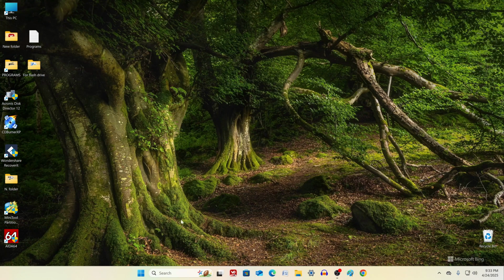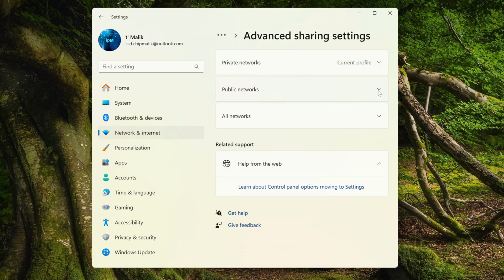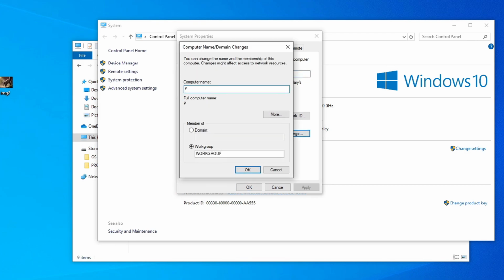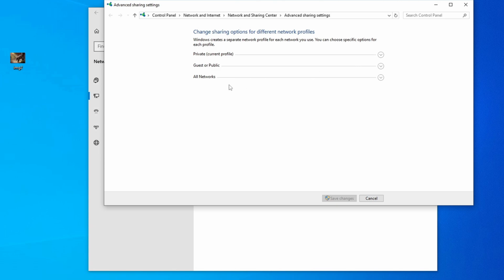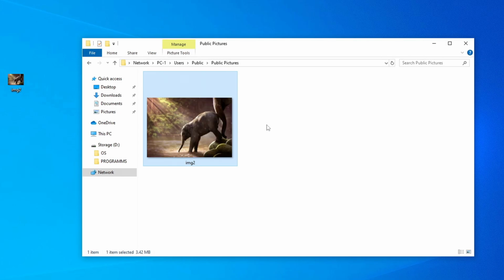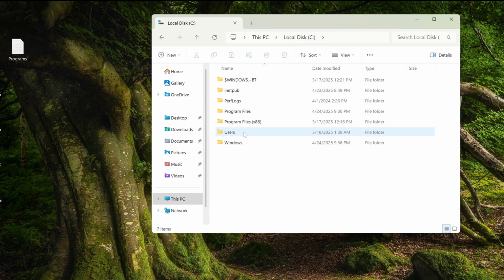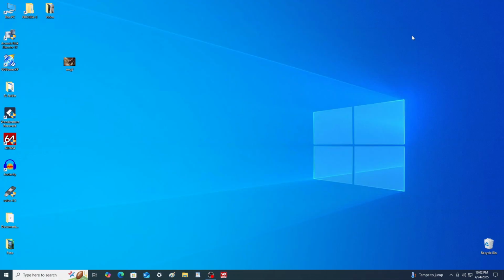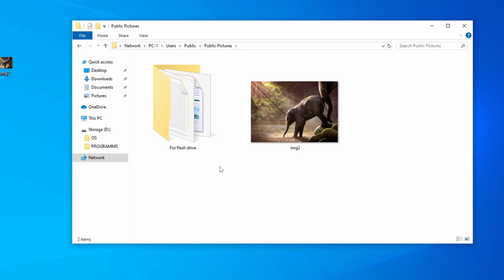✔️How to Share Files Between Computers Over a Network on Windows 11/10 - Video tutorial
In this video, I’ll show you how to share files between two or more Windows 11 or Windows 10 computers connected to the same Wi-Fi router. No external software or cables are needed — just built-in Windows features!

🔹 Works with Windows 11 and Windows 10
🔹 Uses a connection to a Wi-Fi router
🔹 Step-by-step guide for beginners
🔹 Safe and secure file sharing

🛠️ What you’ll learn:

How to enable file sharing in Windows
How to access shared folders
Fixing common sharing issues